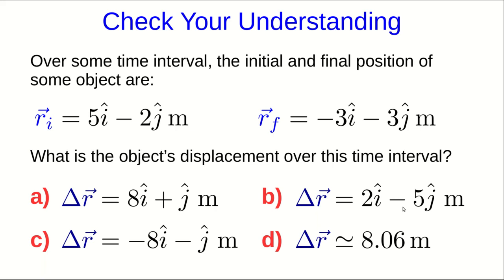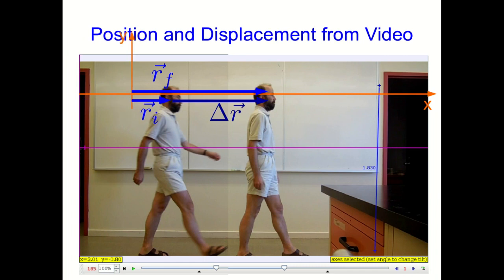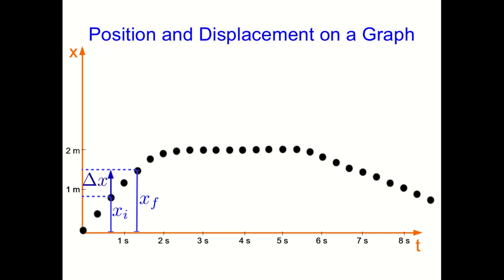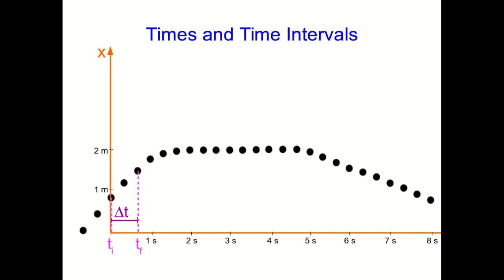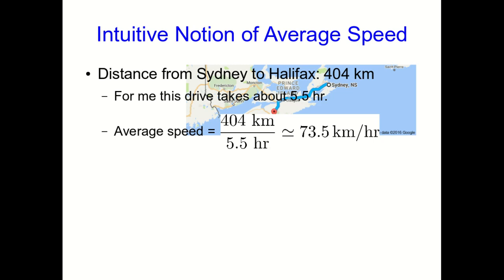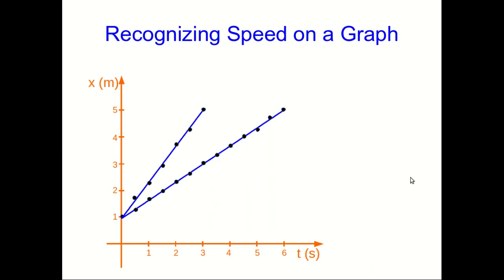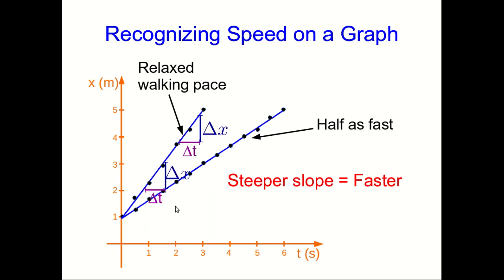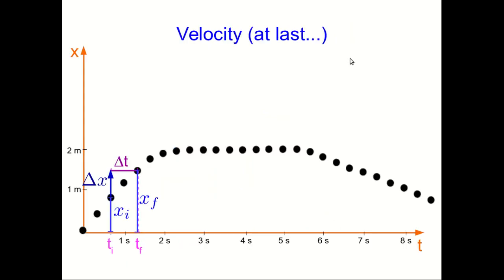CBU PHYS 1104 - Motion in a Straight Line Lecture 2: Position, Displacement, Speed (Part 2)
We focus on how to get speed from a position vs. time graph.